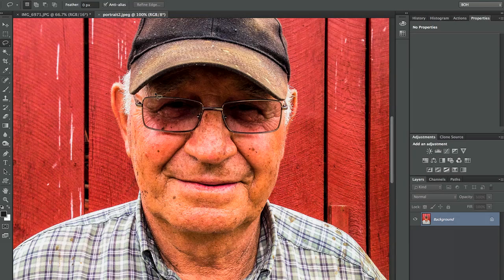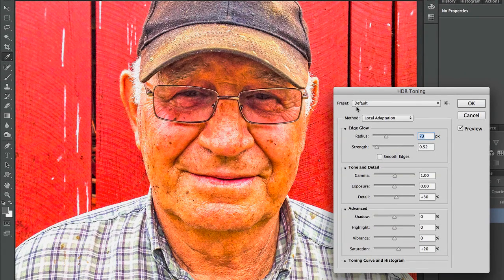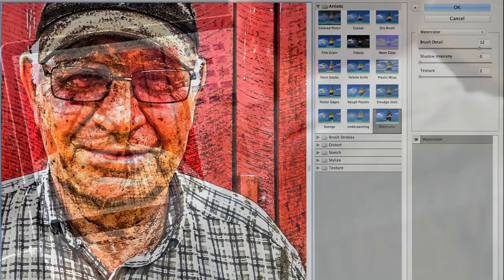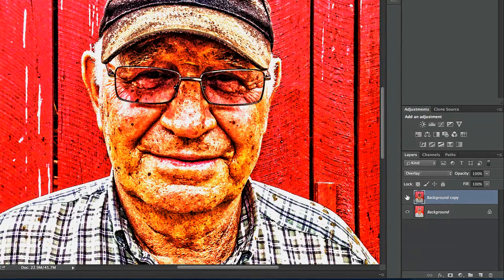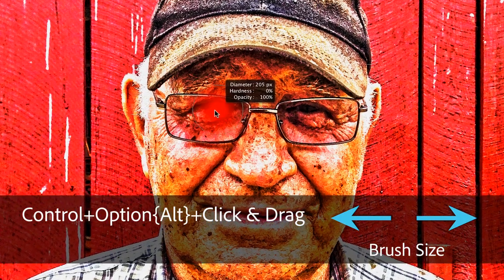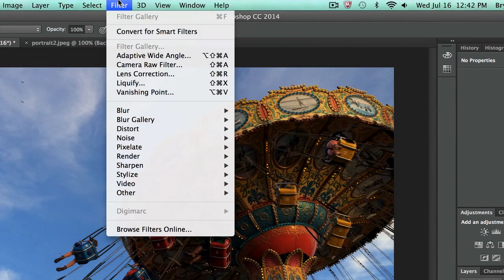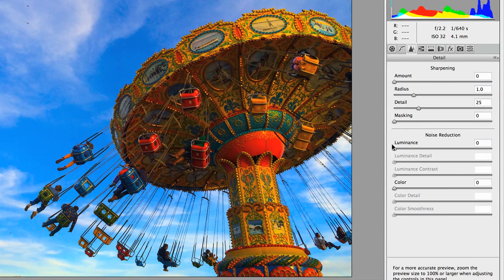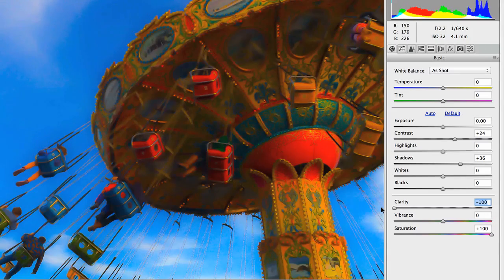Photoshop Playbook: How to Turn a Photograph Into a Painting in Photoshop | Adobe Photoshop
Join Photoshop Principal Product Manager Bryan O'Neil Hughes as he walks through how to turn a photograph into a painting using Photoshop.